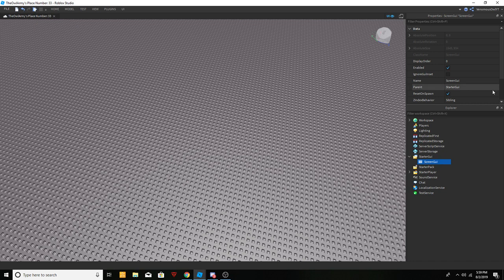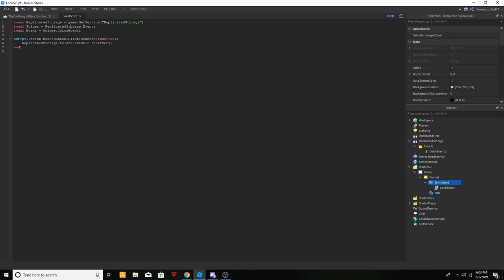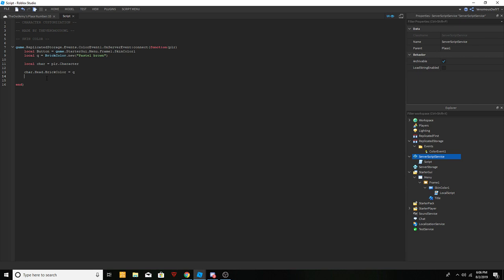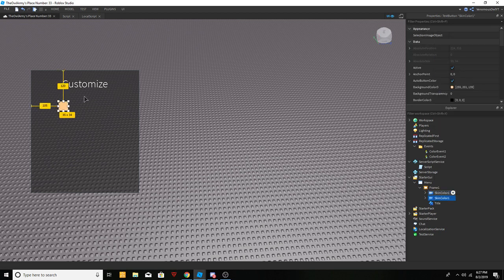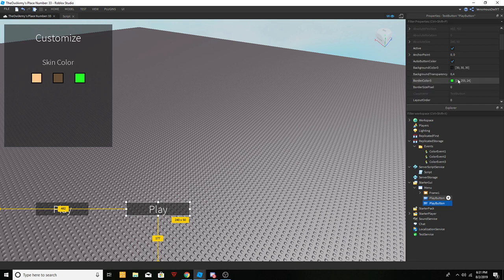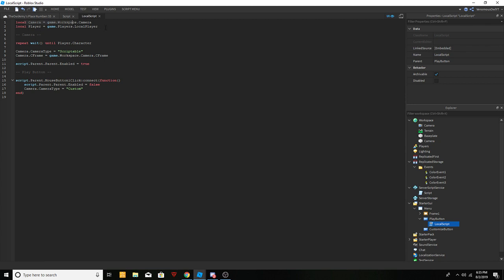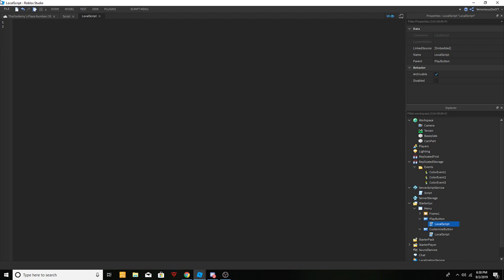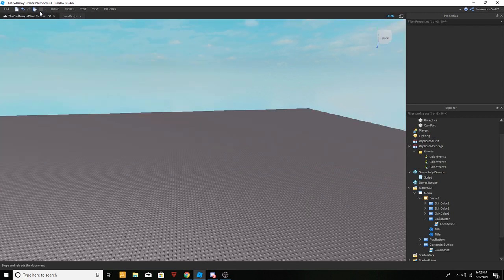[PART 1] Roblox Scripting - Character Customization! FILTERING ENABLED!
Enjoy, TheVenomousOwl

(Ignore Tags)

roblox scripting
scripting
roblox
character customization
roblox character customization
roblox character
roblox customization
scripting in roblox
skin color roblox
customization
character
tutorial
roblox tutorial
scripting tutorial
roblox  scripting tutorial